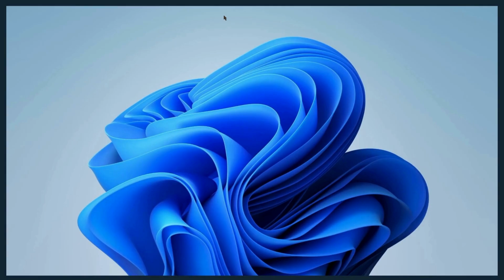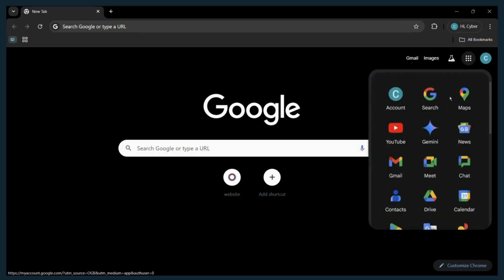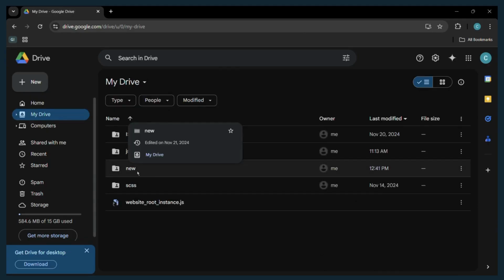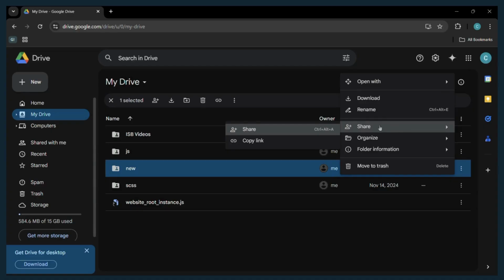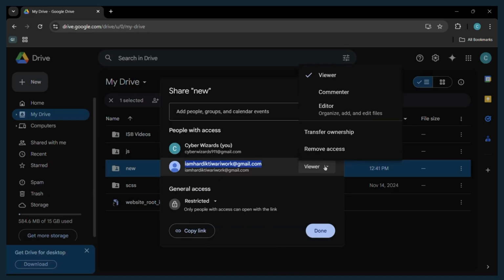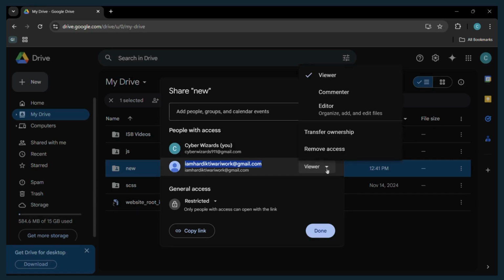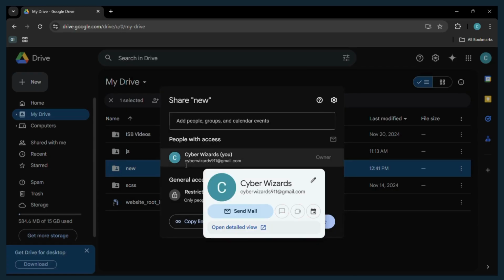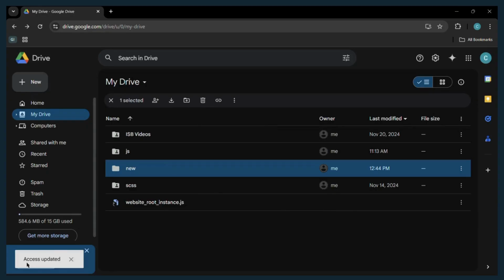How to Remove Access to Shared Files in Google Drive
In this video, I show you how to stop sharing files in Google Drive and revoke access for specific people. Whether you want to kick one person off a document or turn off a public link completely so no one can see it, I cover the steps for both Desktop and Mobile.

Steps covered in this video:

Removing a specific person from a file

Changing "Anyone with the link" back to "Restricted"

How to check who currently has access